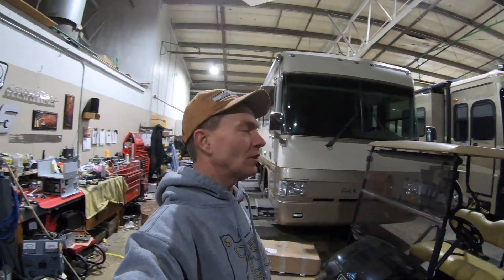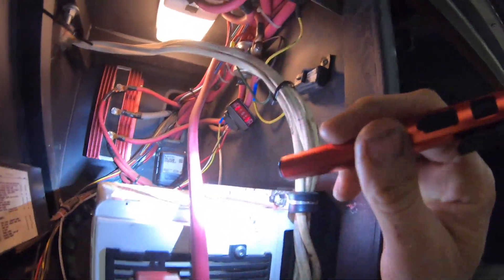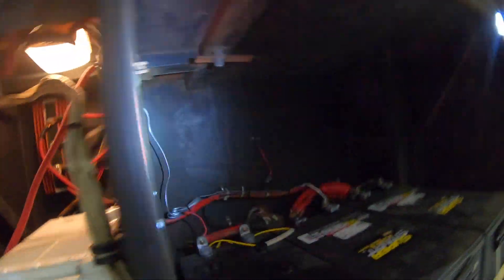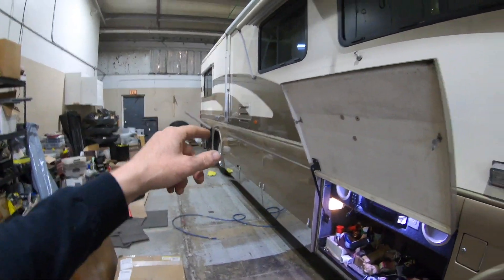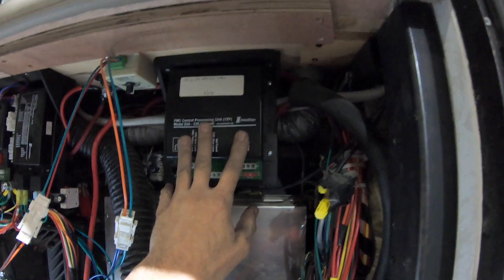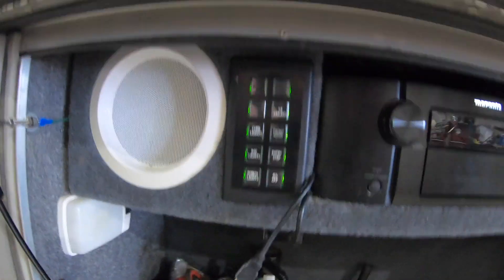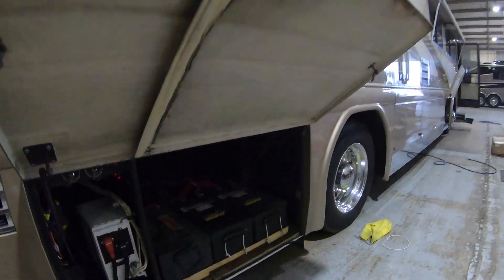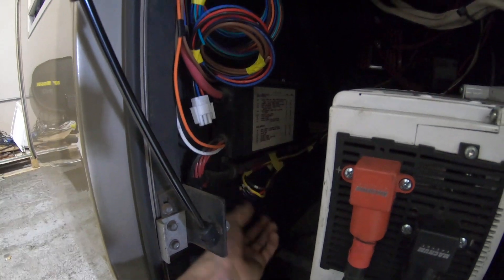The Install of the Intellitec Multiplex in my Country Coach Intrigue.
In this video I go over the installation of the Intellitec multiplex lighting system in my 1996 Country Coach Intrigue and the convenience of the system integration of being able to add output modules and keypads with different switch locations.